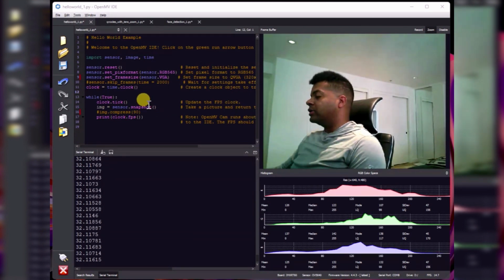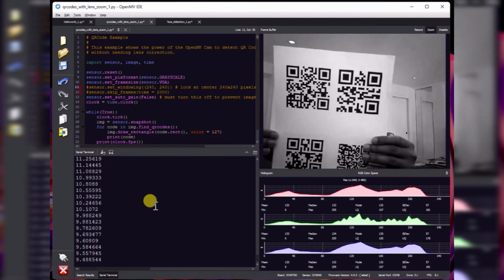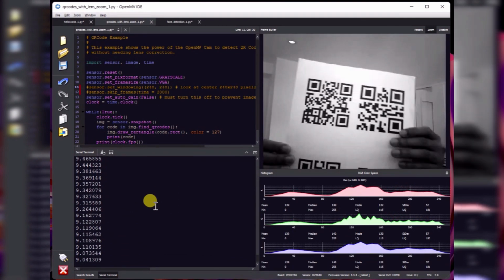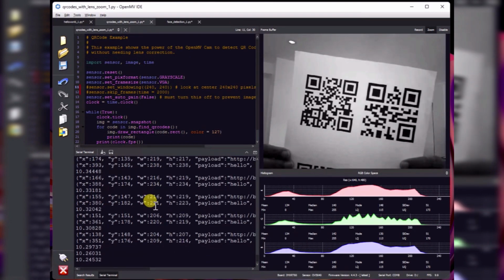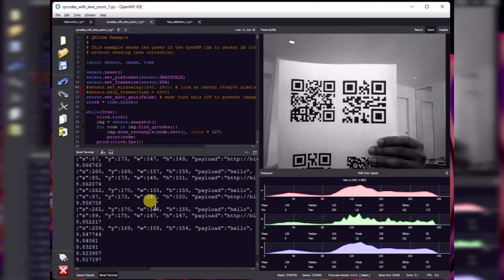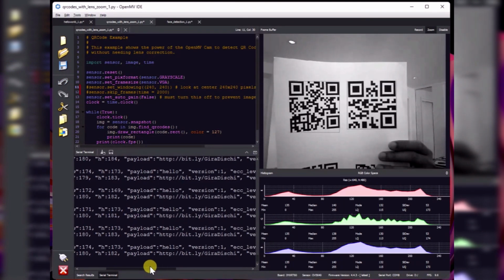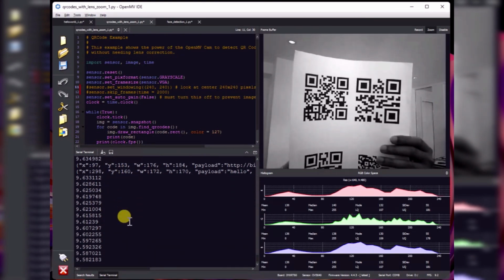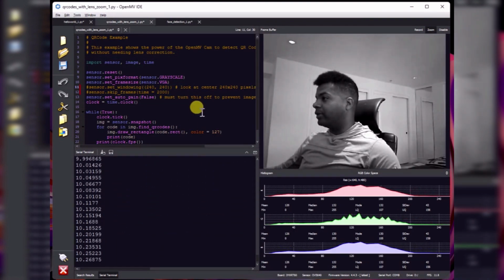OpenMV Cam RT Prototypes Work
Our new OpenMV Cam RT prototypes work! So, we'll be able to move to the next stage of sample testing before moving to mass production!